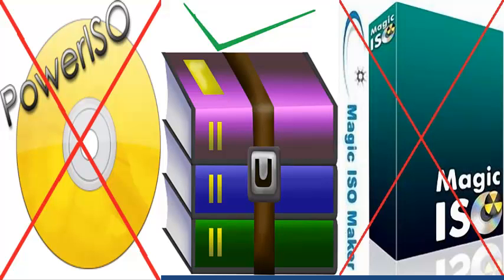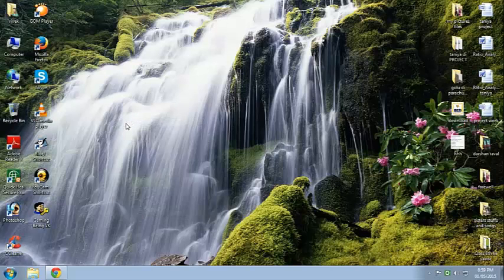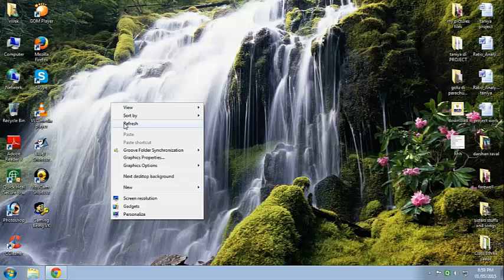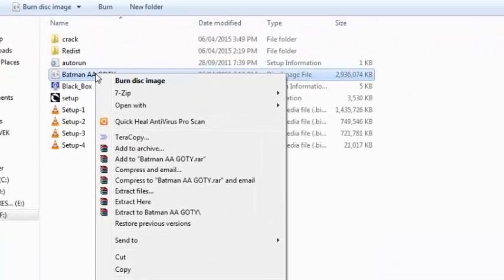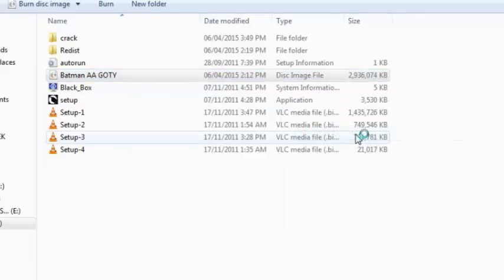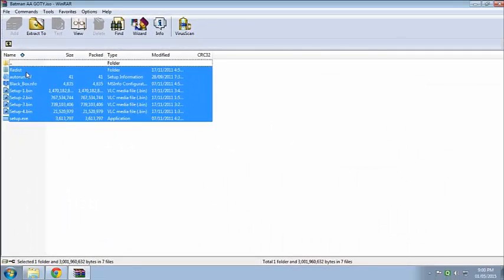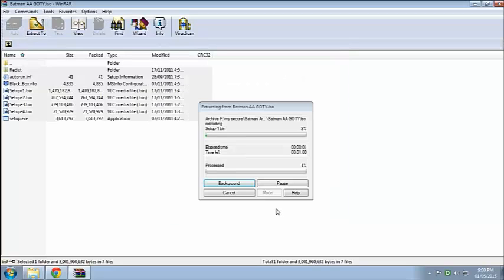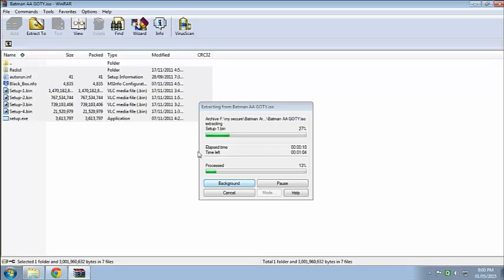How To Open Iso Files Without Using Magic iso/power iso /etc. [Easiest and fastest way]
Hey guys,Here's the easiest and fastest way of opening .iso files,you don't need "magic iso / power iso / etc ", you just need a simple software called "winrar".
Winrar is generally found in all our systems but if you don't have then here's the Download Link:-

Sorry Guys for that mic problem ,actually its bit crappy , i will fix it soon. :/
Thanks.